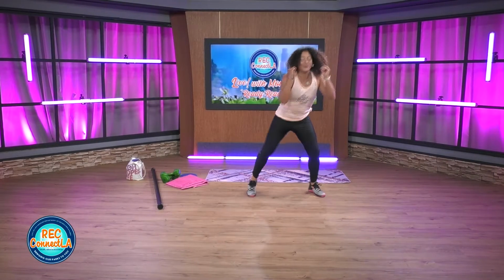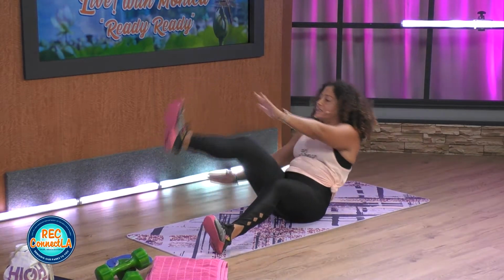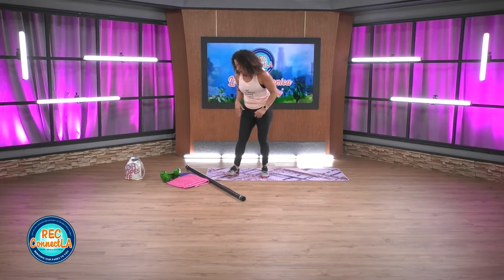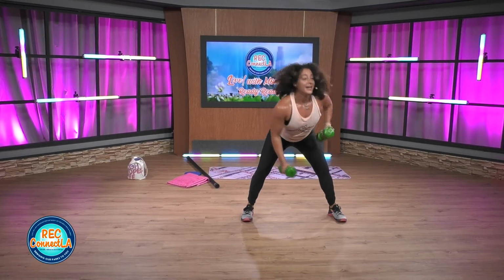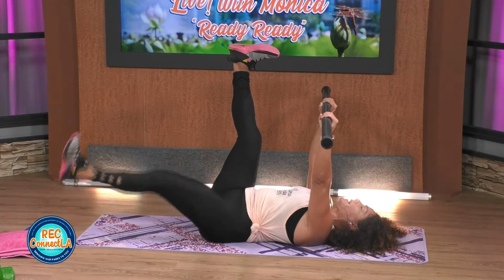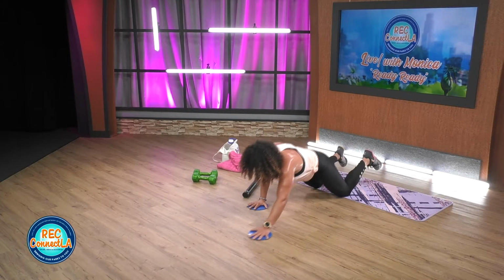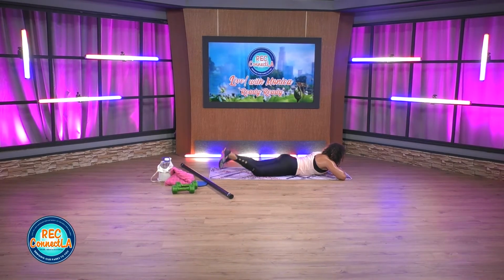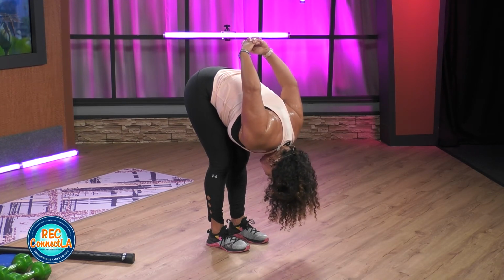RecConnectLA Live! with Monica Ep 107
If you're ready to reach a new fitness goal, Monica is back with an essential upper body routine that will improve your endurance, posture, boost your metabolism and actually increase your capacity to go about your daily life.

About us:
LA CityView35 is your local municipal government channel bringing you the latest information on everything that matters to you including city services, resources, politics, news, culture, entertainment, and more!

LA CityView Media Group is responsible for video production, social media, and cable television programming on behalf of the City of Los Angeles.